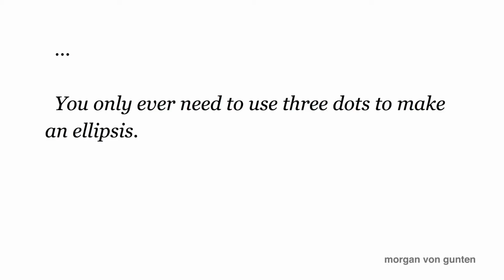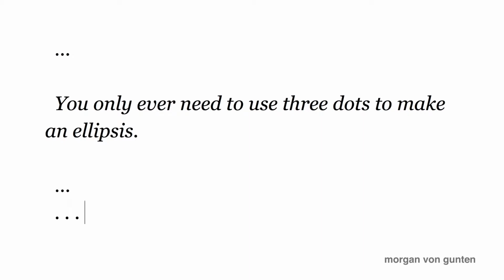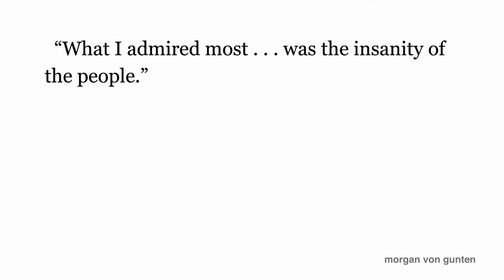Learn Grammar Fast: Ellipses – A Video from The Grammar Dictionary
How do you use ellipses, and when? In this video from The Grammar Dictionary, Morgan shows you how they're used, how they shouldn't be used, and creative ways to use them to make your writing stand out.

The Grammar Dictionary is a site for writers and bloggers on learning grammar fast. Designed for writers by a writer. Based on the Chicago Manual of Style. Created to help you write well.